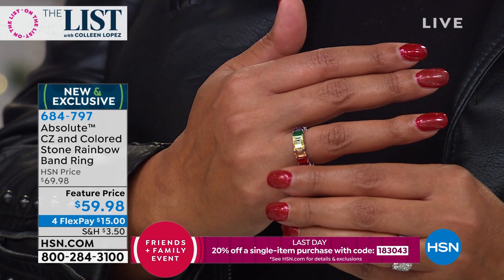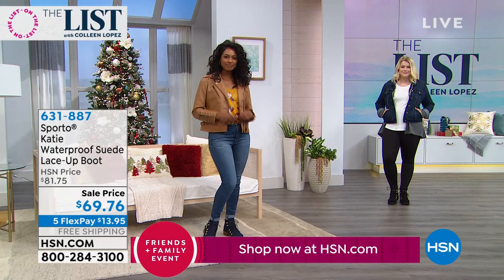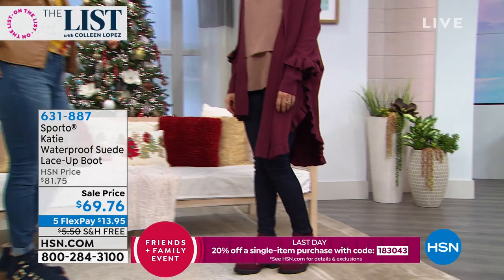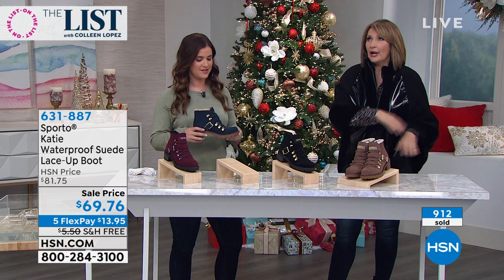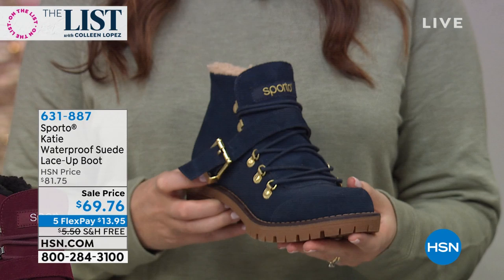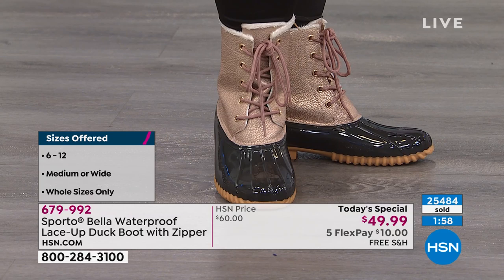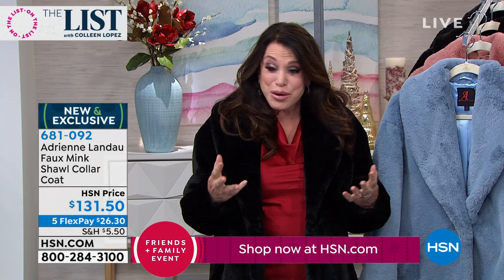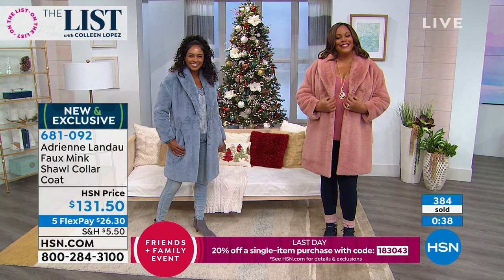HSN | The List with Colleen Lopez 11.21.2019 - 10 PM